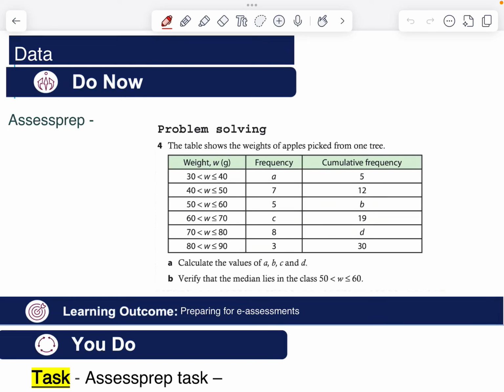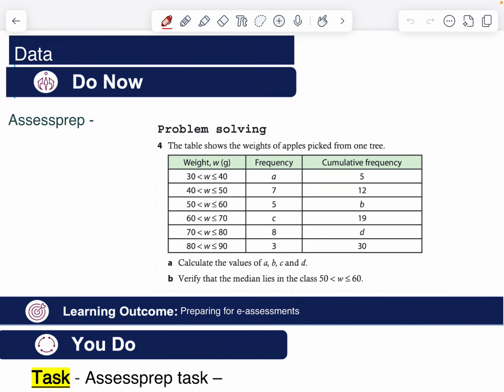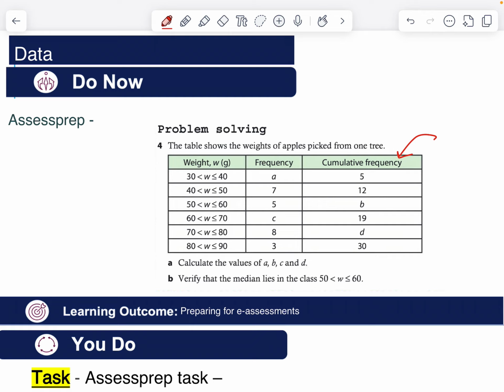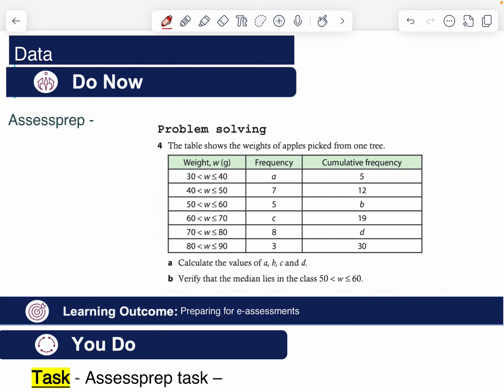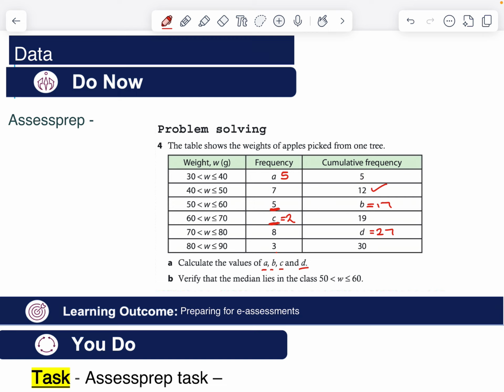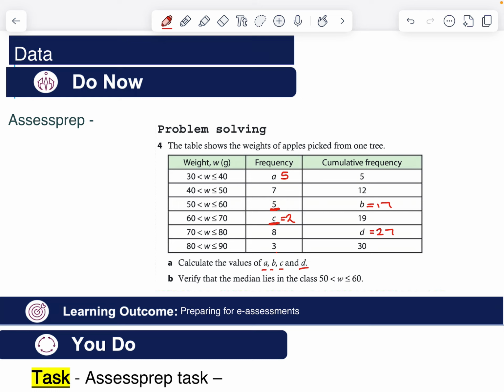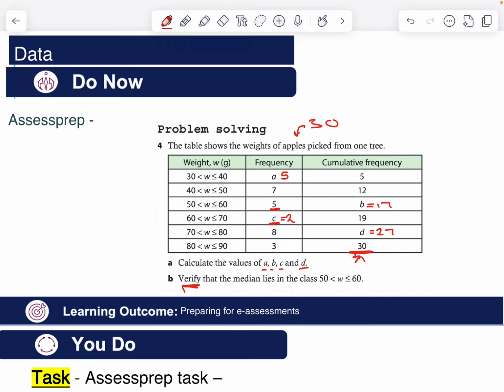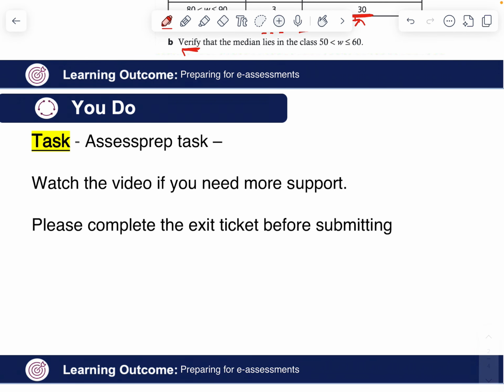MYP grade 10 cummulative frequency table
Everything can be found on google classroom.